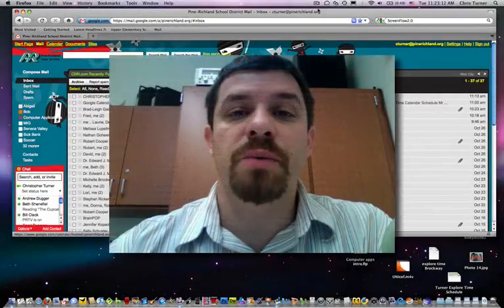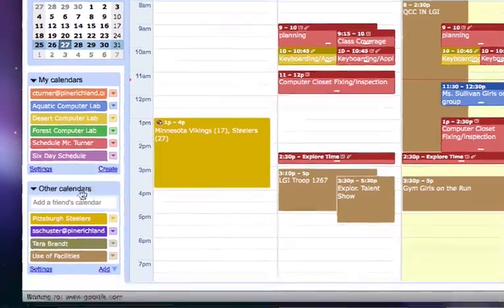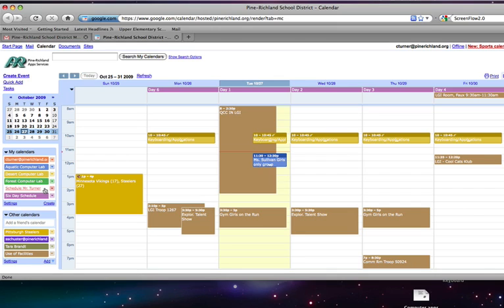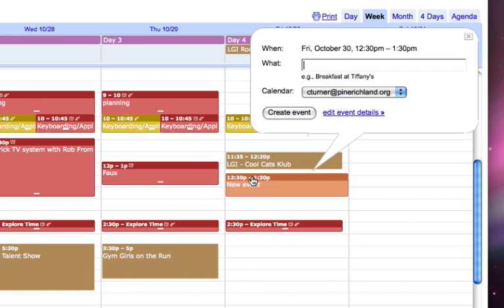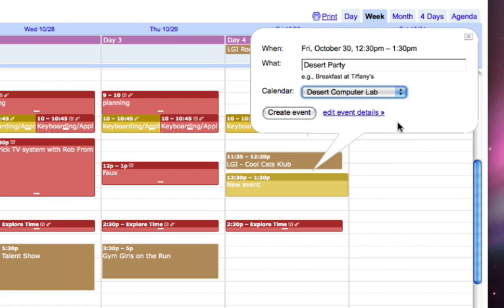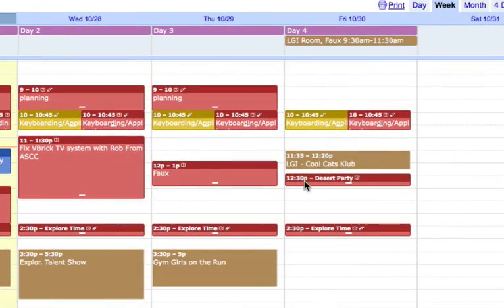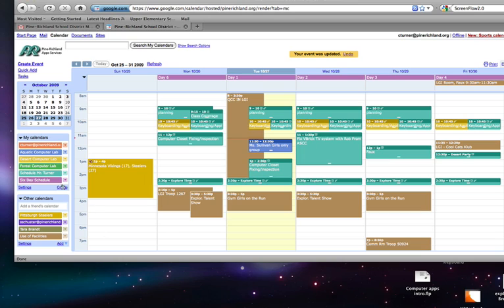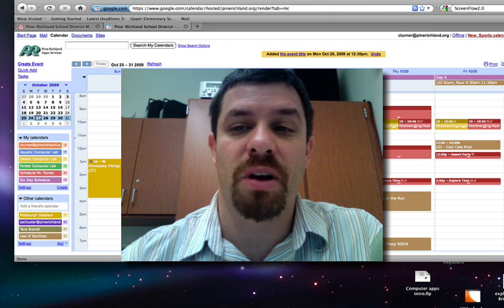Using Google Calendars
This video will show how to use Google calendars to add events to shared calendars. Examples are specific to Pine-Richland but skills are universal (for Google Apps). This is a basic level tutorial.